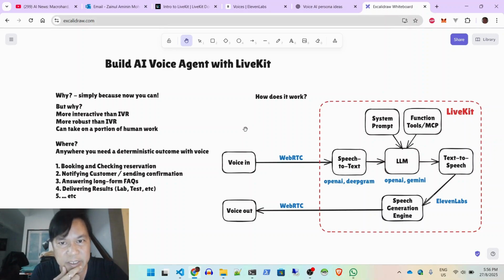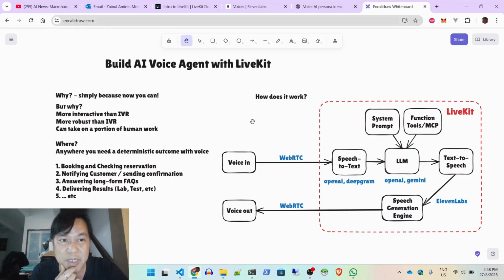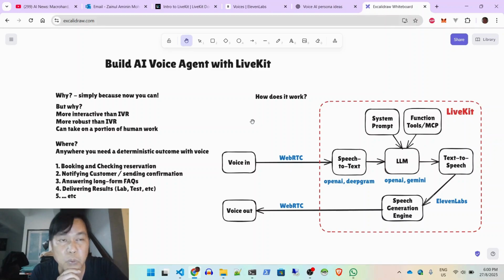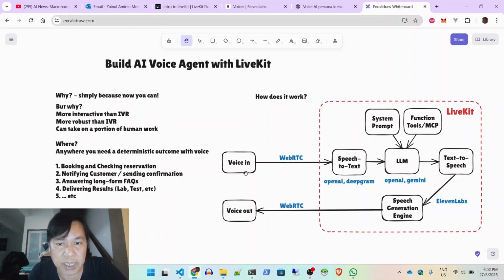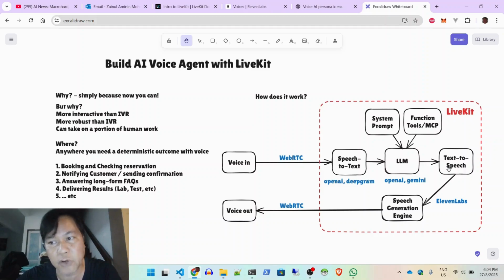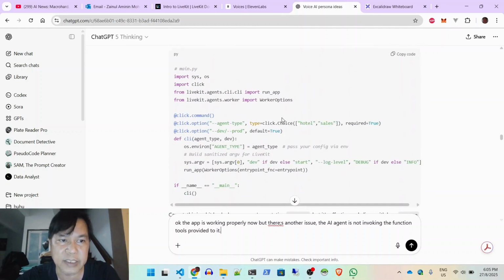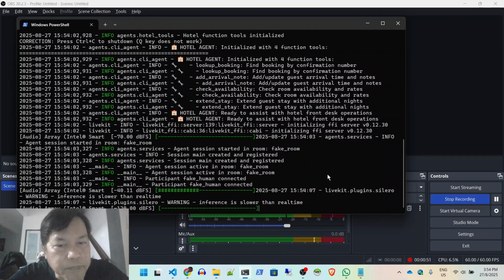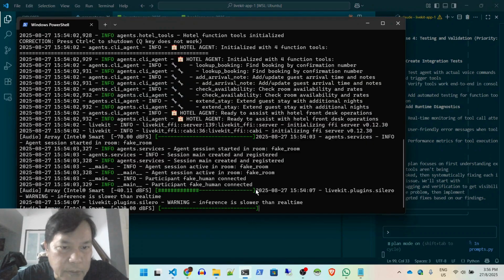Build AI Voice Agent with LiveKit Tutorial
Discover how to build your own advanced AI Voice Agent using LiveKit in this comprehensive tutorial. In this video, I walk you through a proof-of-concept (POC) that demonstrates the power of creating interactive and robust voice agents that can handle tasks like booking reservations, answering FAQs, and more.

Learn about:
- The architecture of an AI Voice Agent: Understand how components like Speech-to-Text, Large Language Models (LLMs), and Text-to-Speech work together.
- Key Technologies: We'll explore how to integrate tools such as OpenAI, Deepgram, Gemini, and ElevenLabs to bring your voice agent to life.
- Practical Use Cases: See how AI voice agents can be applied in real-world scenarios, from customer service to delivering lab results.
- LiveKit Explained: Get an introduction to LiveKit, the open-source platform for building real-time voice and video applications.

Whether you're a developer looking to explore conversational AI or interested in the future of human-computer interaction, this video will provide valuable insights and a clear roadmap for your projects.